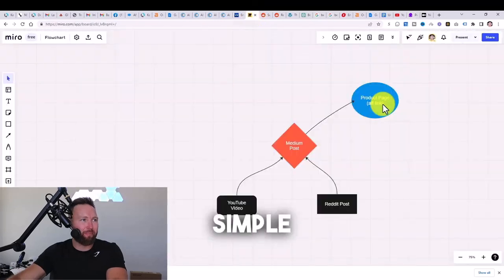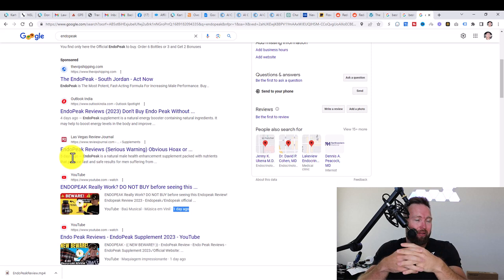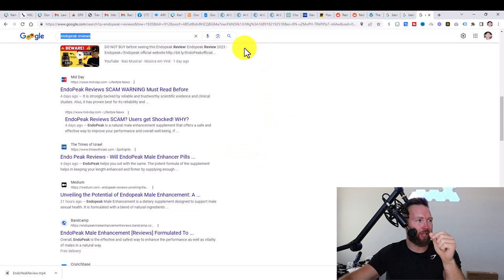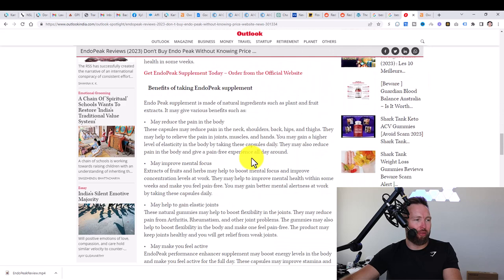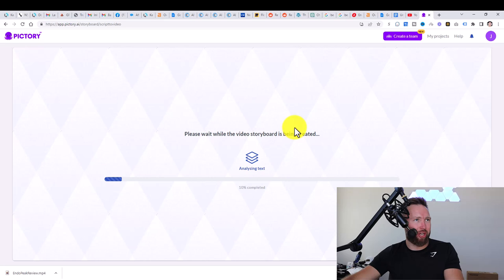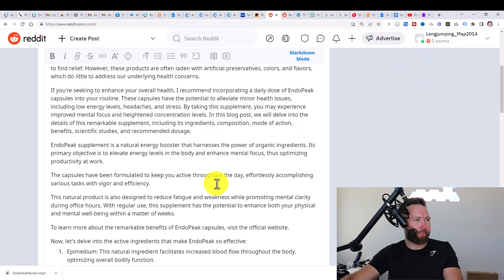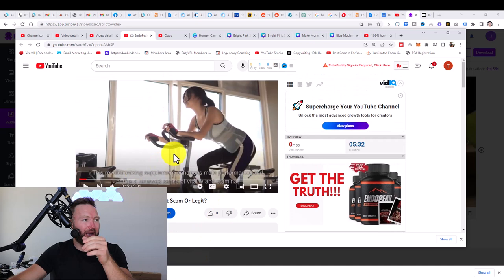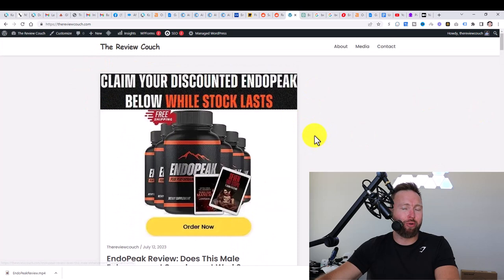NEW Clickbank Affiliate Marketing AI Method (FREE TRAFFIC)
This is a new clickbank affiliate marketing AI method I've been using since january that is making up to $7,000 per week.